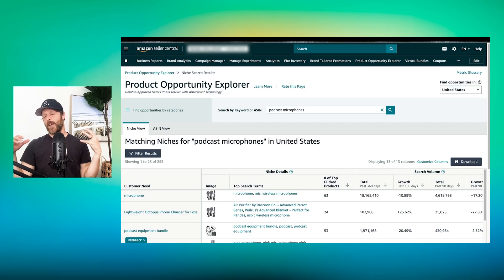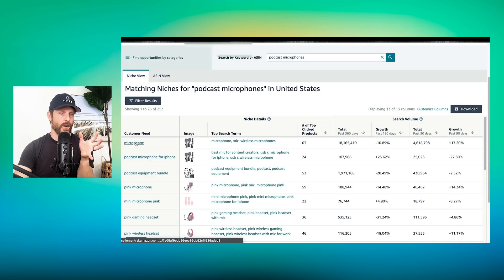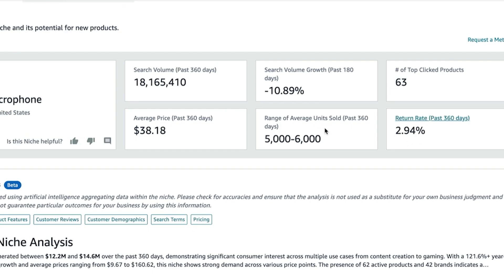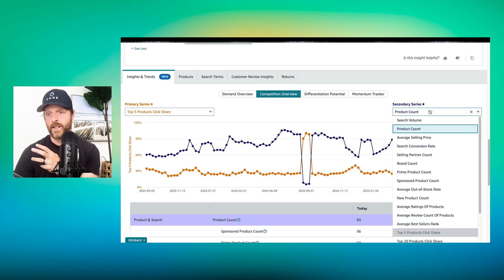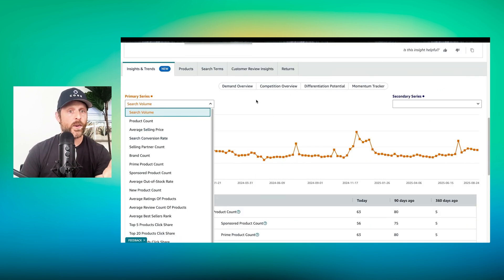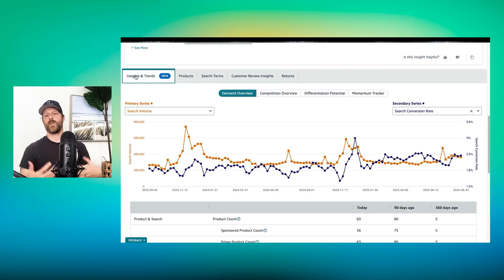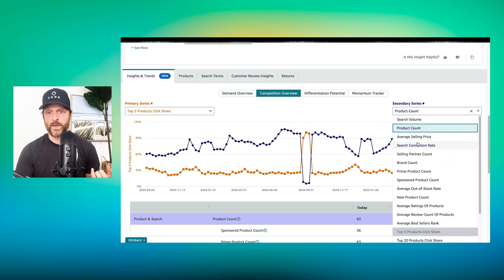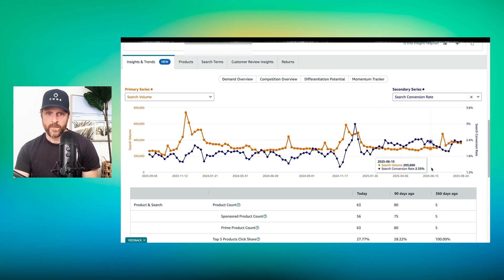A tool I use every month to better manage my Amazon PPC campaigns [The PPC Den Podcast]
In this week’s episode  we dive into the powerful Product Opportunity Explorer tool and show you how it can give you an instant pulse on your Amazon PPC performance.
Ever wondered if your rising CPCs are just your account scaling or if it’s a market-wide trend? I walk you through real examples from over a thousand marketplaces  so you can see exactly how to make sense of CPC increases, sales growth, and competitor activity.
Five minutes in the Product Opportunity Explorer can save you hours of guesswork and give you actionable insights to optimize your campaigns.

🦡 Highlights ​​

0:00 – Intro
0:14 – Story of a Core Community member facing PPC challenges
0:52 – Rising CPCs explained
2:15 – Market research insights
3:17 – Using Product Opportunity Explorer
5:02 – Microphone niche case study
6:49 – Trends and conversion rates
8:33 – Demand and competition overview
9:30 – Pulse check on market share
10:25 – Top products and click share
11:45 – Monthly account analysis tips
13:42 – Market opportunities
14:39 – Outro

🦡 Resources & Links

- Find Michael Erickson Facchin — Ad Badger’s CEO and soul, PPC whisperer, and your go-to guide through the wild world of Amazon advertising
- Using Product Opportunity Explorer to iterate and expand your product line
- How Can I Best Use The Product Opportunity Explorer For My Amazon PPC Campaign?
- How Do I Maximize Sales With Amazon’s Product Opportunity Explorer?

Host and Executive Producer: Michael Erickson Facchin
Senior Producer: Nancy Lili Gonzalez
Podcast Coordinator & Graphic Designer: Sofiia Podash
Video and Audio Editor: Pedro Moreno